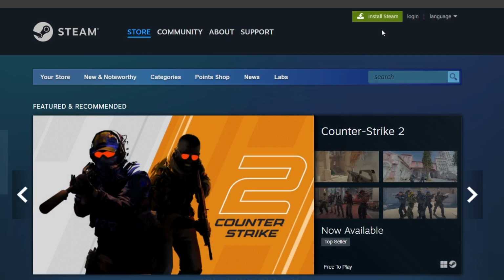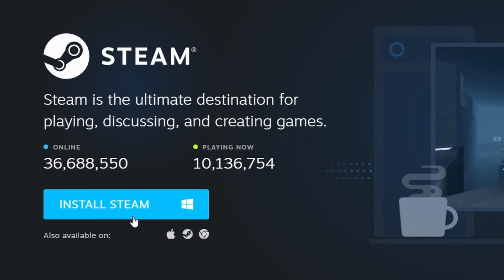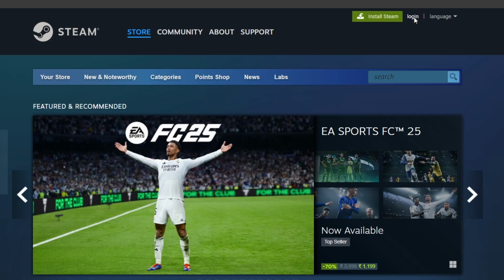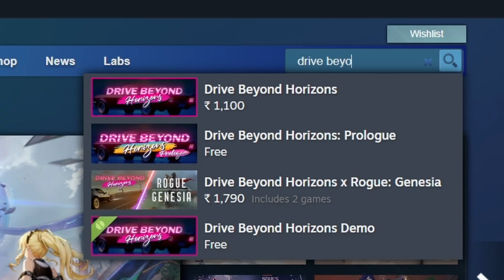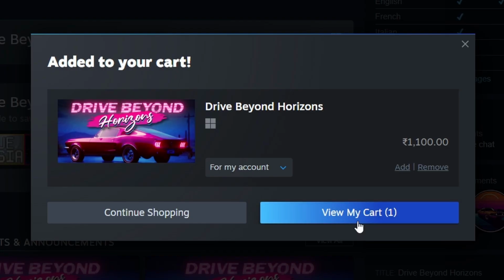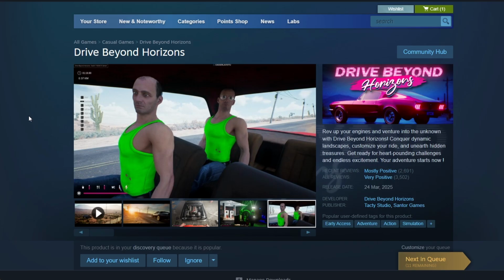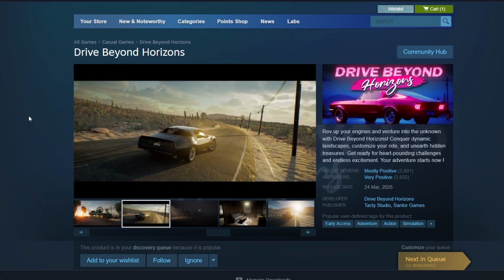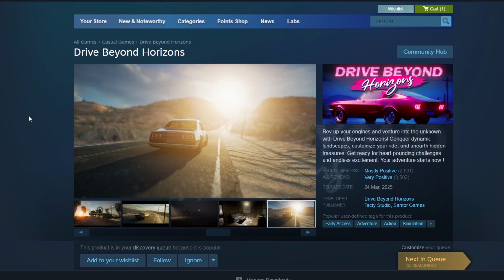How To Download And Install Drive Beyond Horizons In PC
How To Download And Install Drive Beyond Horizons In PC | Drive Beyond Horizons Download | Drive Beyond Horizons Install

Today, I’ll walk you through the process of downloading Drive Beyond Horizons on your PC.